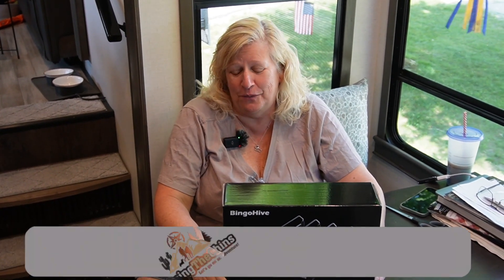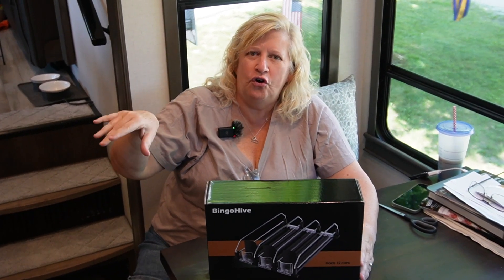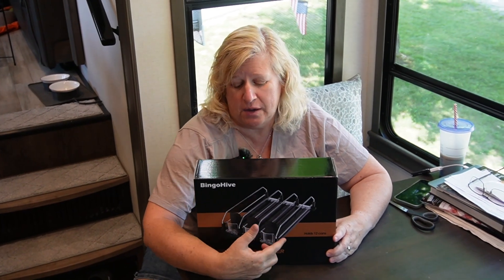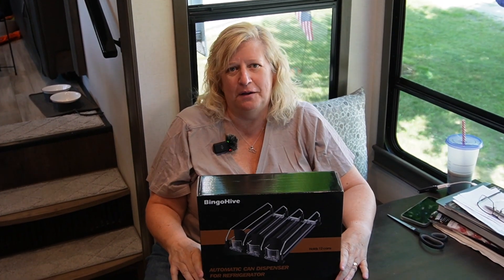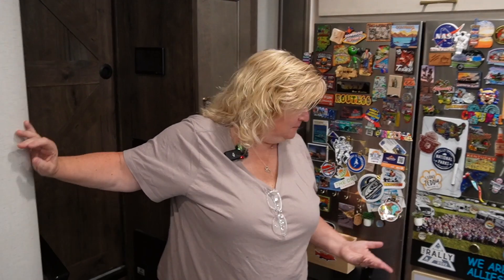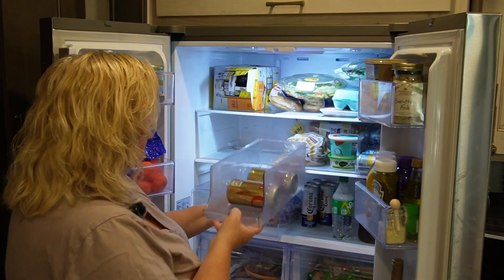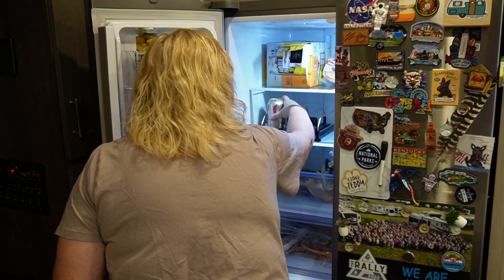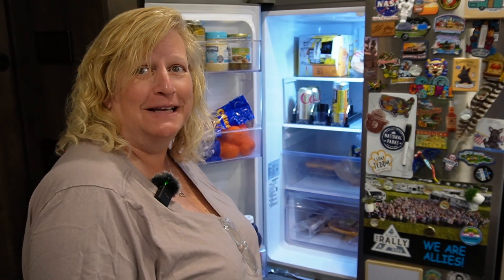Stop cans from spilling - Put a vending machine inside of your refrigerator.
After trying various ways in which to securely travel with cans or bottles, we are trying the "Bingohive" can dispenser.  Basically, using the vending machine method to securely hold our beverages in place while traveling.  Normally after travel, you grip the door and pray as you open it slowly to prevent items from escaping.  This seems to have solved the problem while allowing for a more efficient use of fridge space.